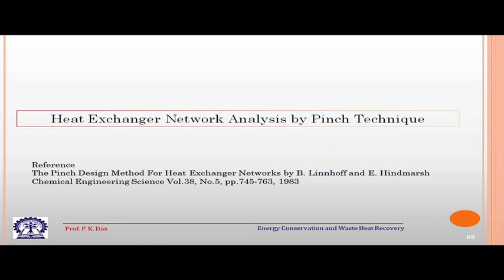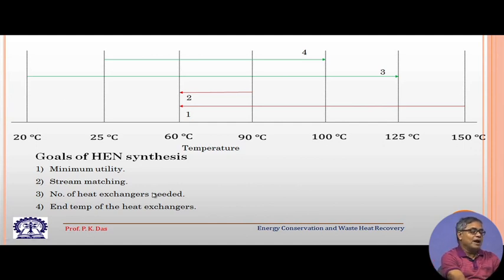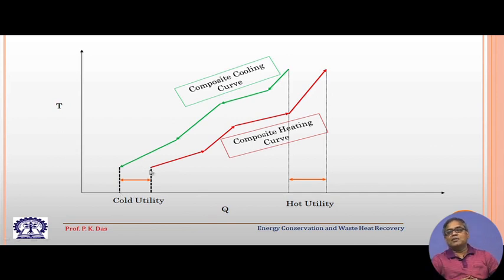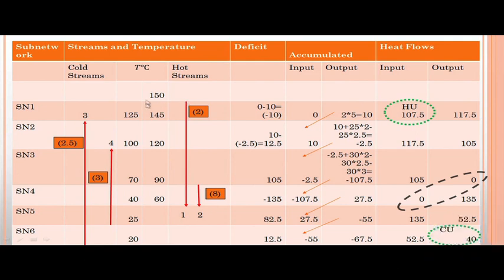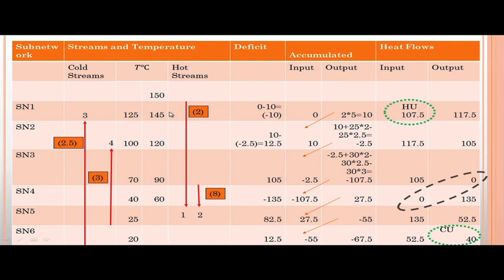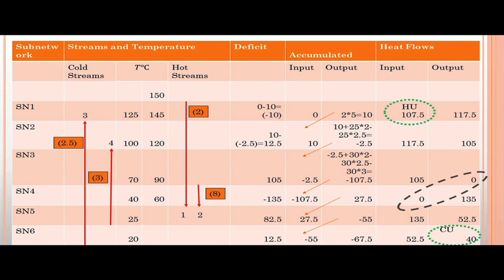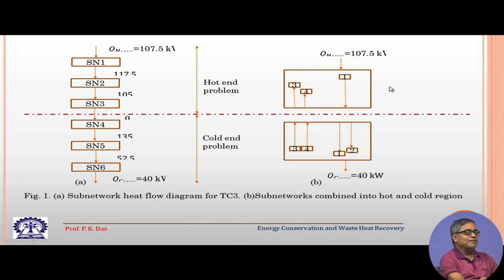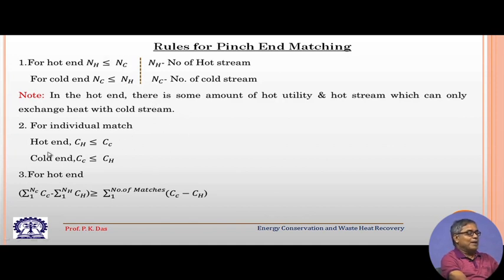Lecture 35 : Heat Exchanger Network (HEN) (Contd.)1